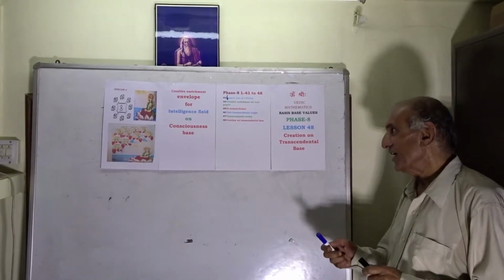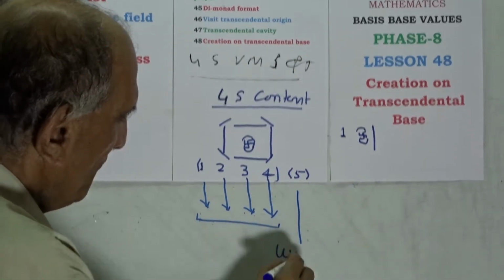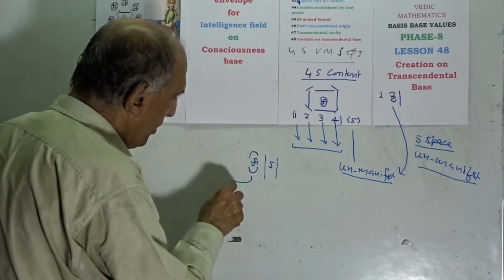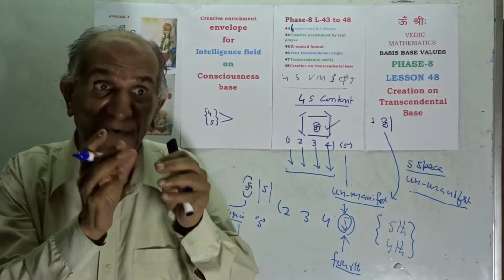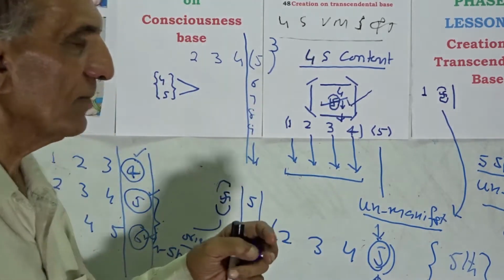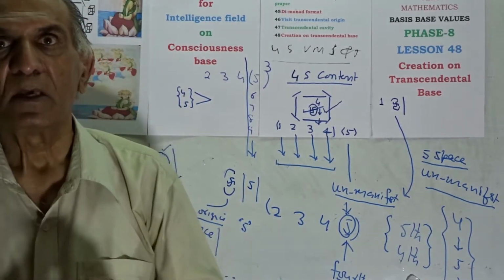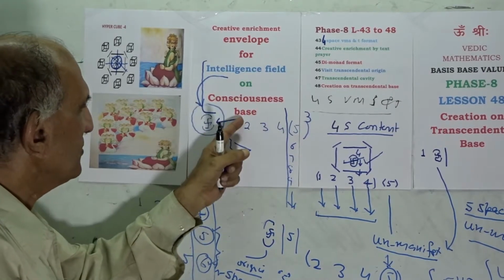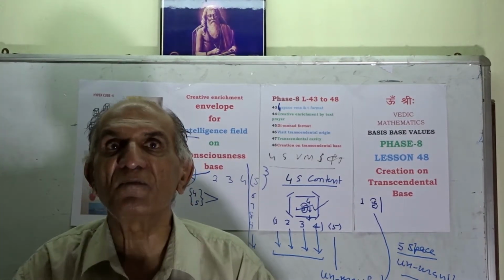Vedic Mathematic basis base lesson - 48 | Dr. S.K. KAPOOR